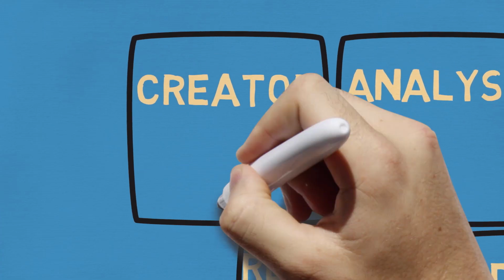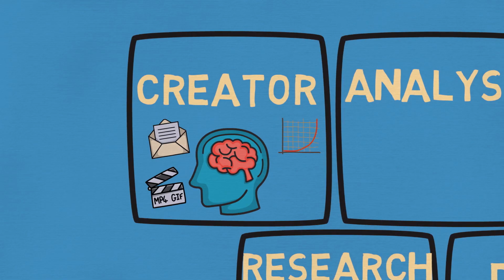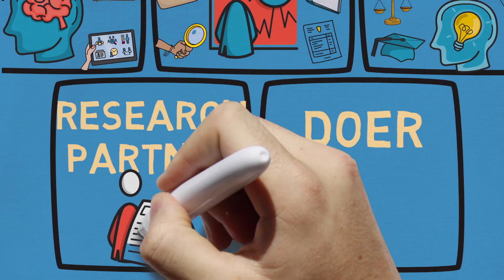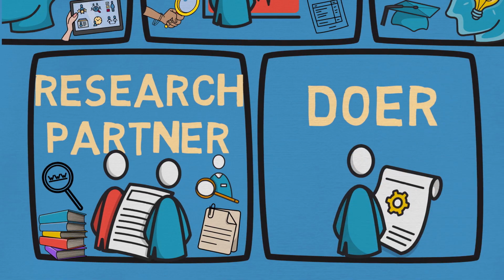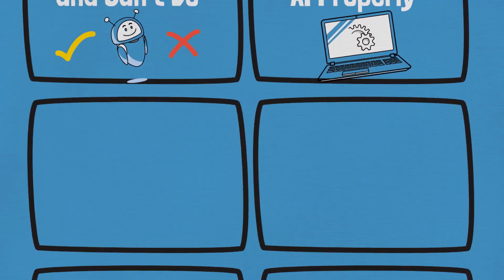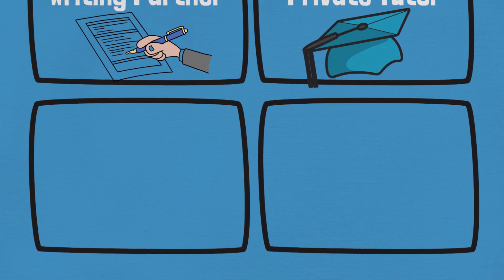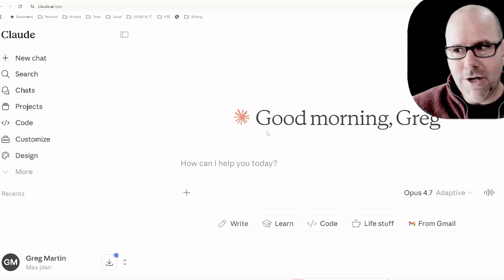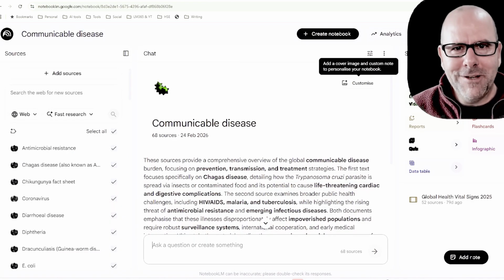What AI can and can't do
Most people use AI for two things: asking questions and drafting text. That's a fraction of what artificial intelligence can actually do for you.

In this video — made for absolute beginners, no technical knowledge needed — I walk through the five ways AI can work for you every day:

- CREATOR: draft emails, reports, presentations, images, even code
- ANALYST: hand it a 100-page PDF, your data, or a photo and get answers
- THOUGHT PARTNER: get critique, quiz yourself, rehearse decisions
- RESEARCH PARTNER: real-time research with sources you can verify
- DOER: AI agents that take action on your behalf

Ask yourself how many of these you're already using. Invest an hour getting good at AI tools like ChatGPT and Claude, and you'll get that time back the same day.

I'm Greg Martin, a medical doctor in Ireland, and I love teaching AI skills.